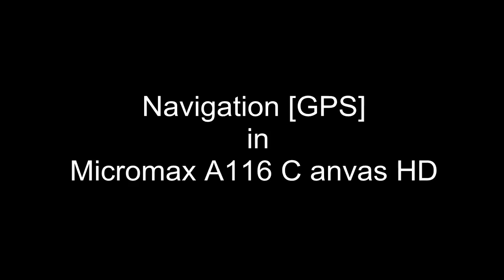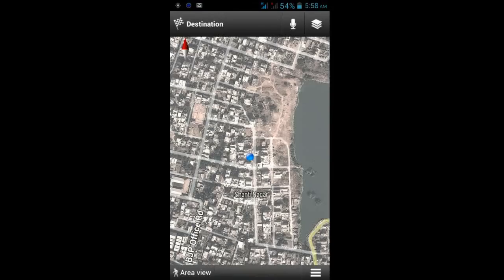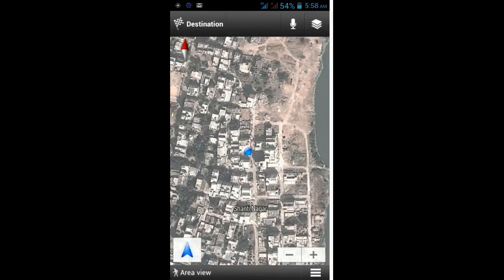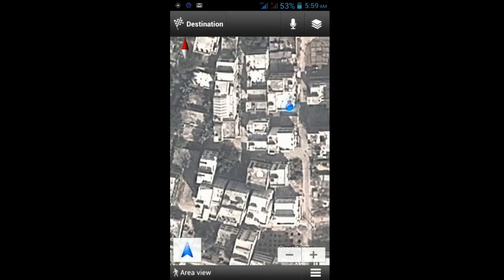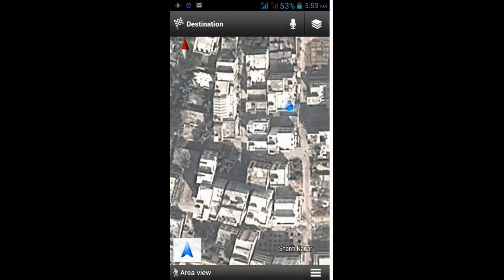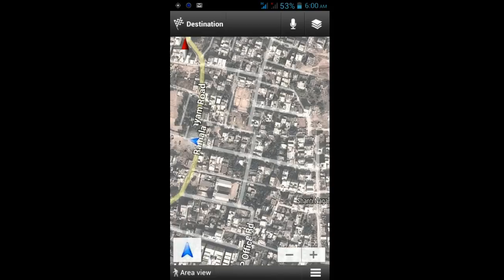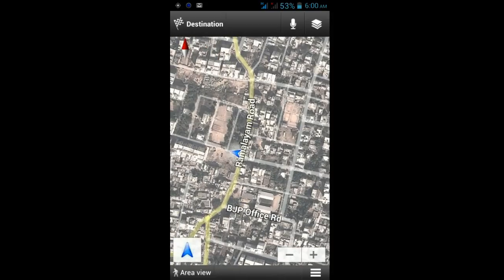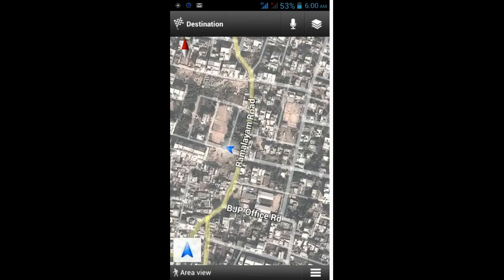Navigation GPS] Problem On Micromax A116 Canvas HD